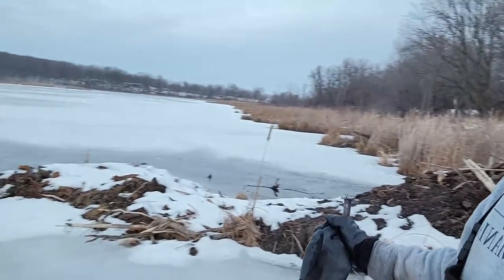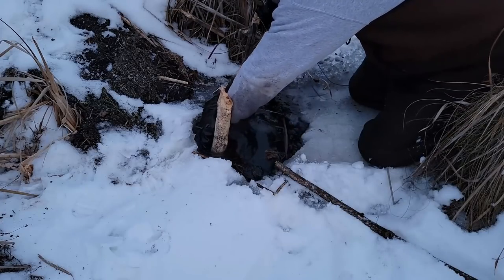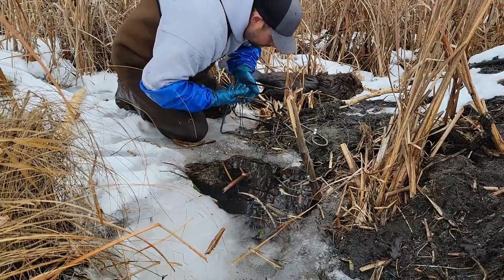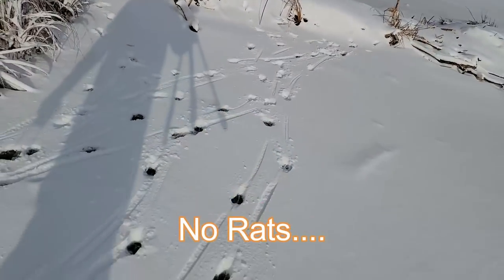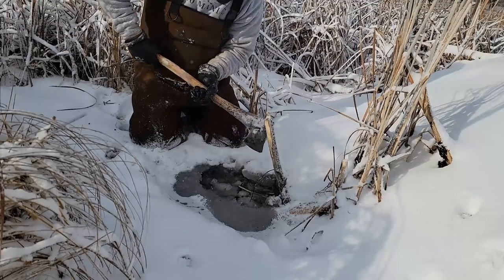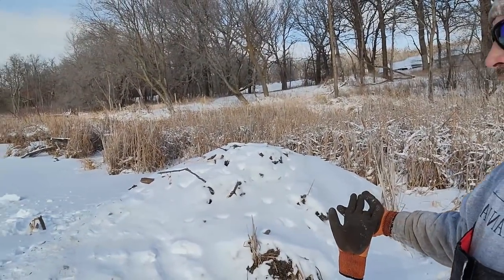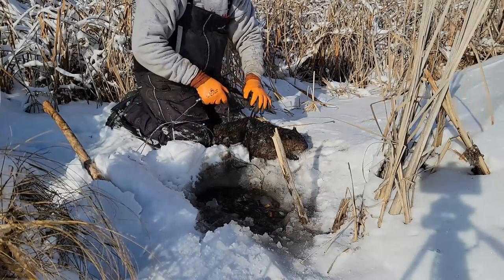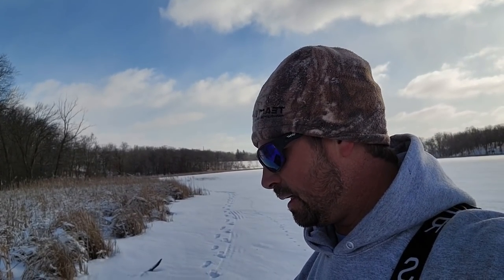How Could this Tiny Lodge hold so Many BIG Beaver!!! (8 Catches)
When I set this small lodge I never expected so many BIG Beaver!!